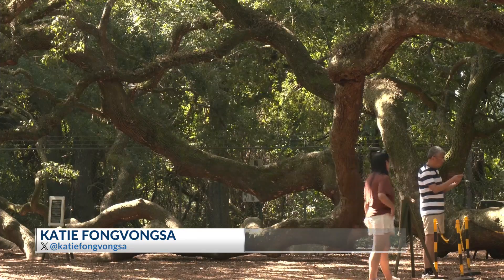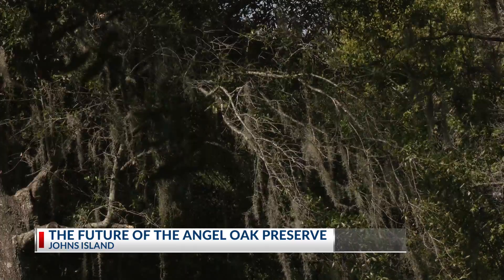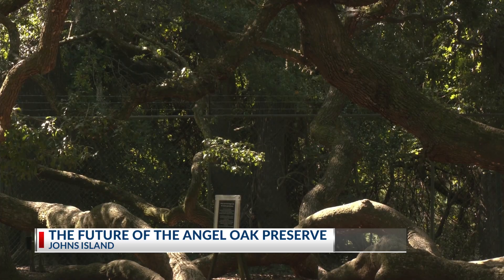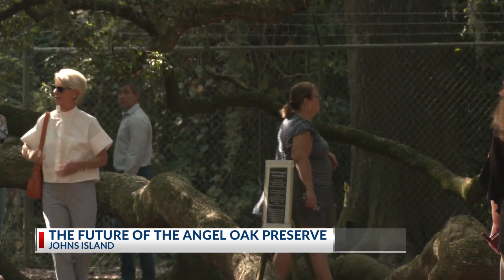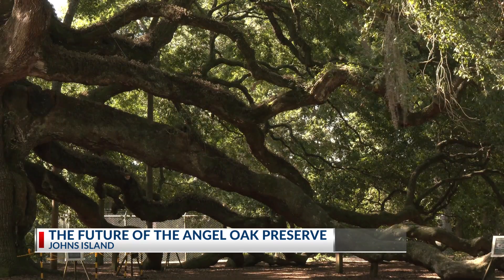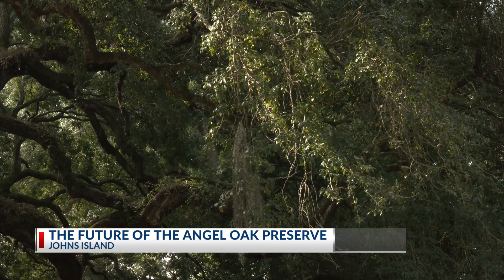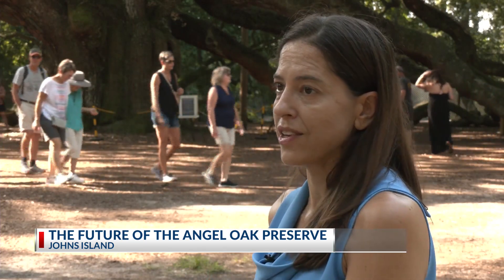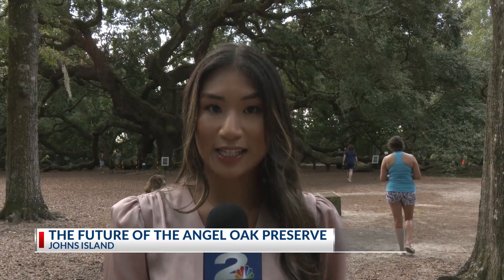The future of the Angel Oak Preserve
The Angel Oak Preserve is still working behind the scenes but plans to construct the 44-acre nature preserve in the next year.